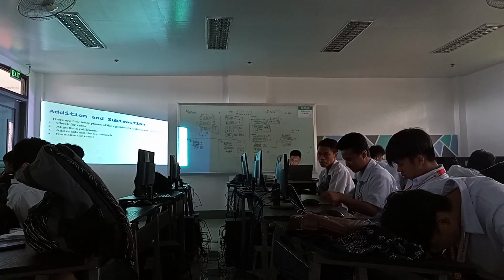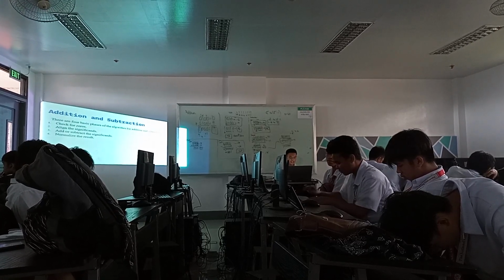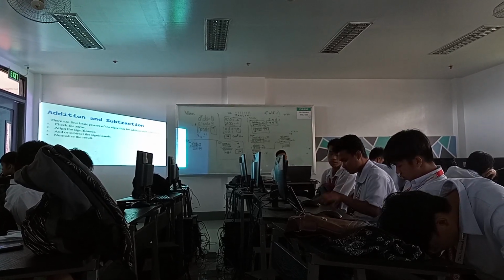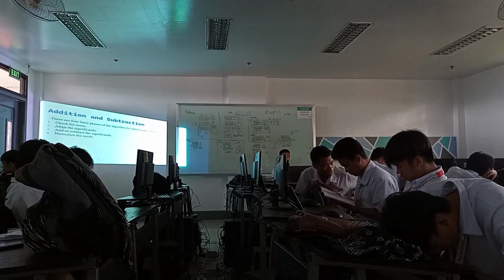GROUP 6, COMPUTER ARITHMETIC-PART-3